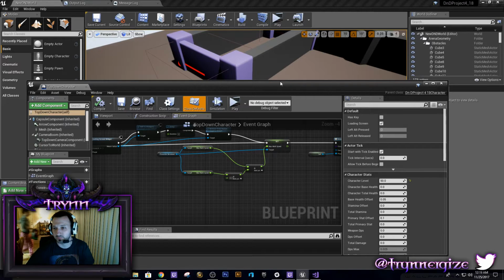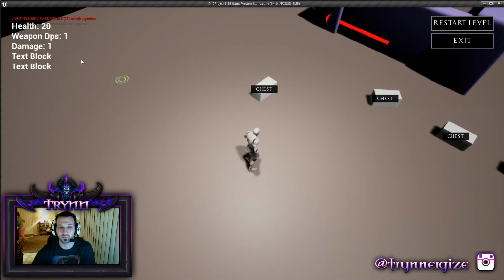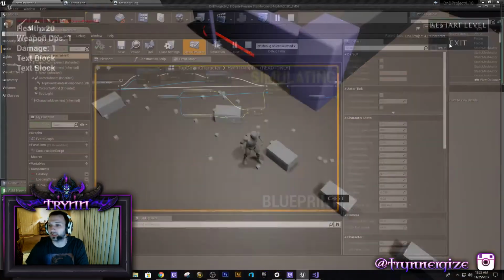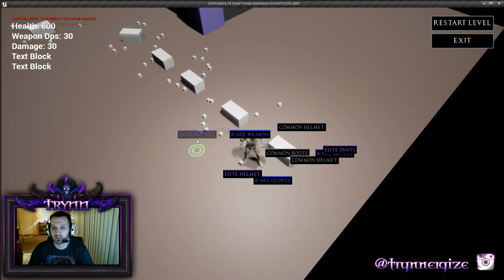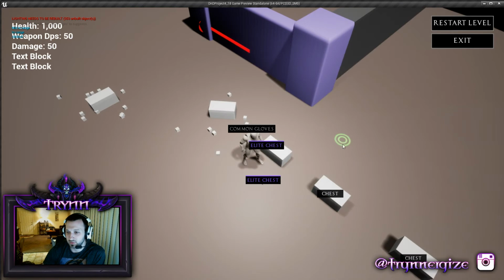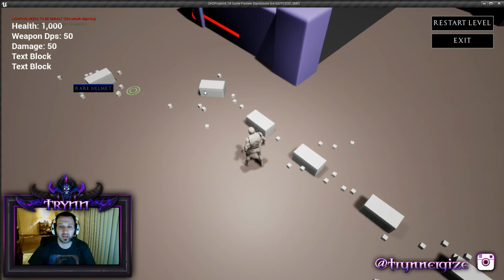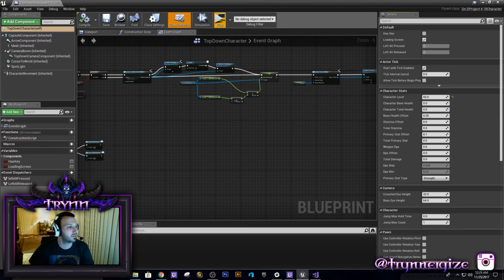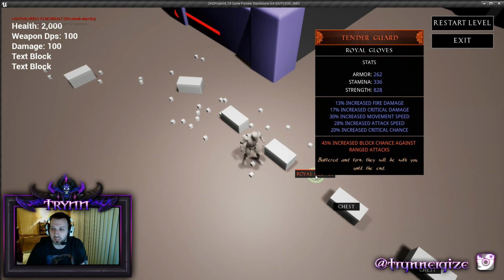Random Loot System Update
I finally had some time this weekend to sit down and update my random loot generation system. I've almost got it near completion now and I'm getting ready to convert it all into c++.